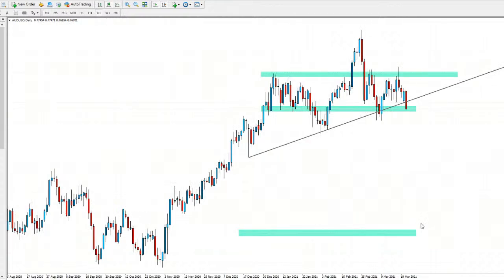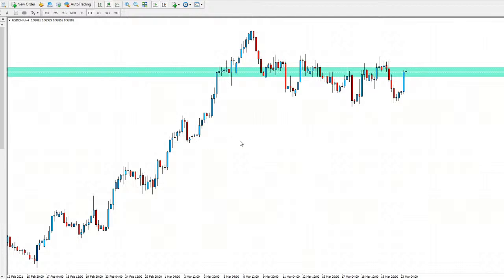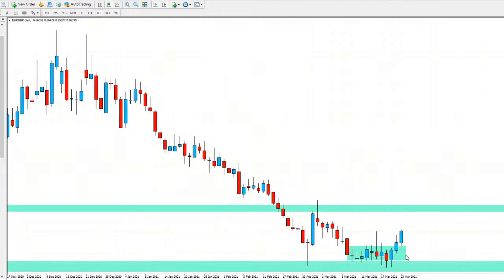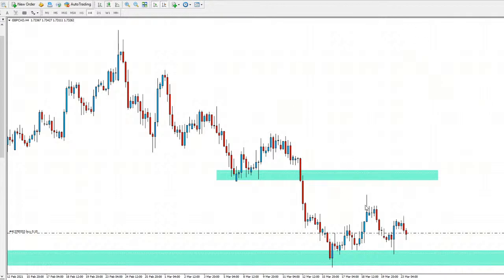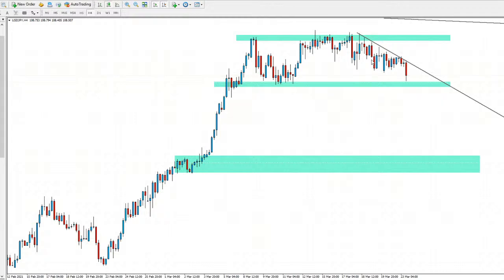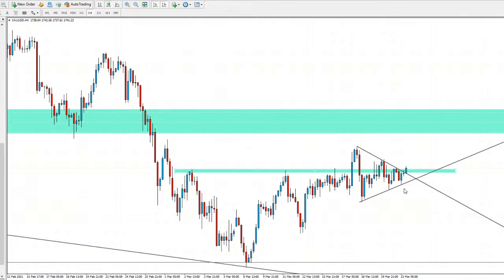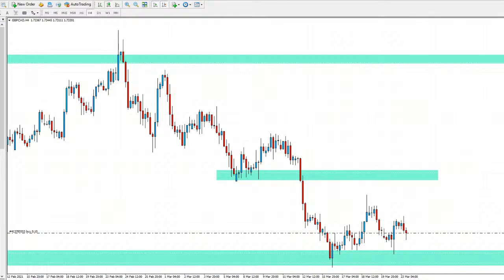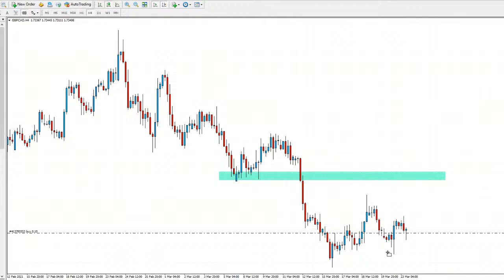Live Forex Trading and Chart Analysis 23rd march 2021 | 10am GMT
Live Forex Trading and Chart Analysis 23rd march 2021 | 10am GMT. Join me for my live market analysis and price action trading, as I show you how I pick my trades live. The content and opinions in my videos are intended for educational and informational purposes only. You can ask question about how I trade and how I pick my trades in the comment section.